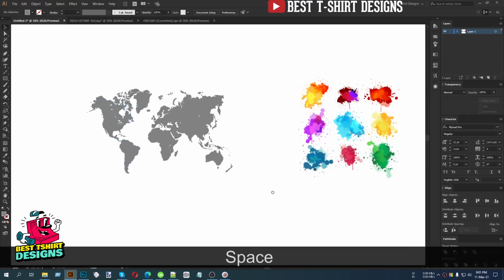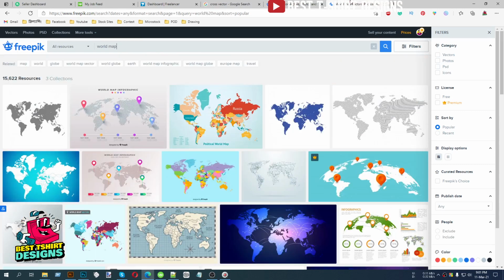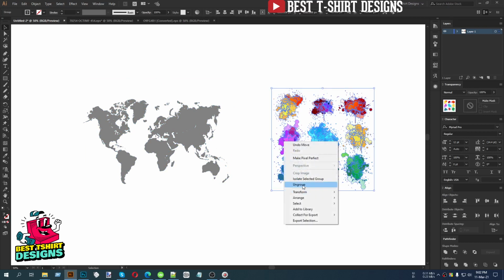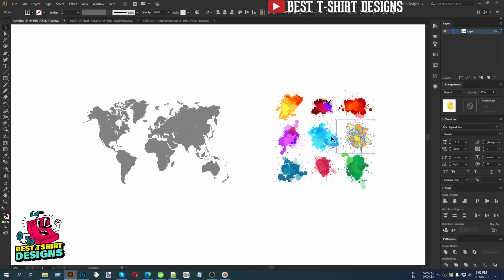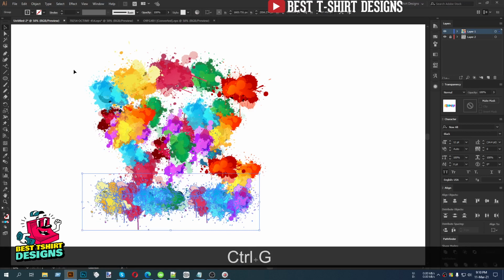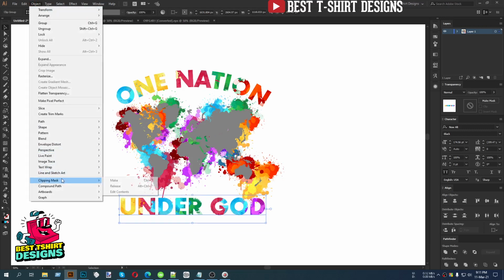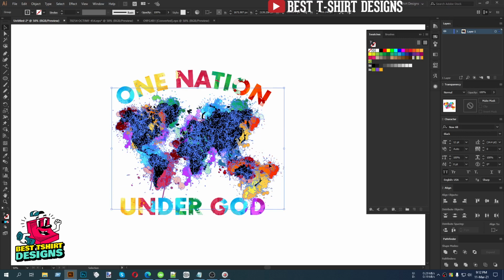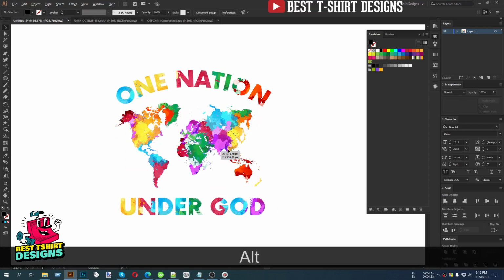WATERCOLOR T-SHIRT DESIGN TUTORIAL| Watercolor T-Shirt Design In Illustrator| Advance T-Shirt Design